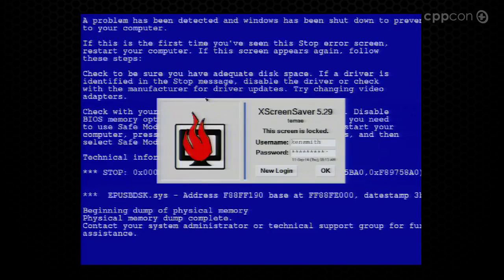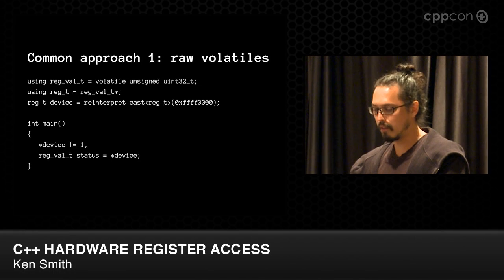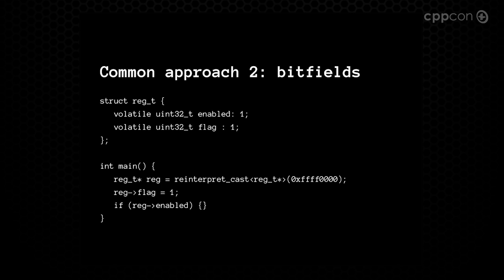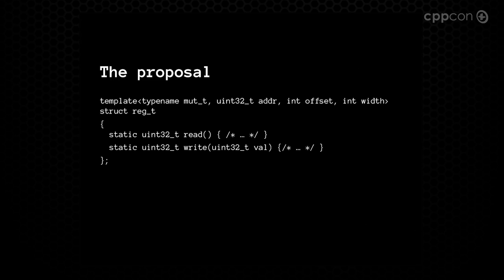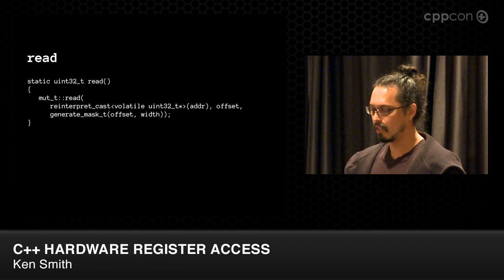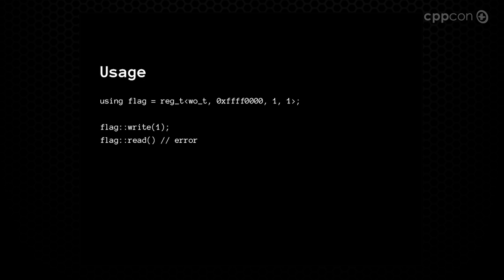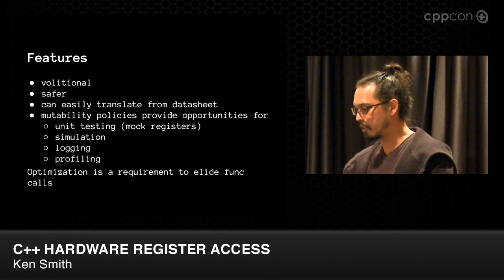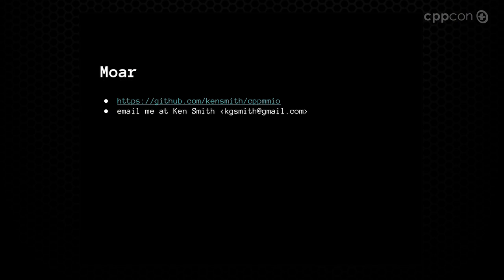CppCon 2014: Lightning Talks - Ken Smith "C++ Hardware Register Access"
Ken Smith, Production Engineer, Facebook